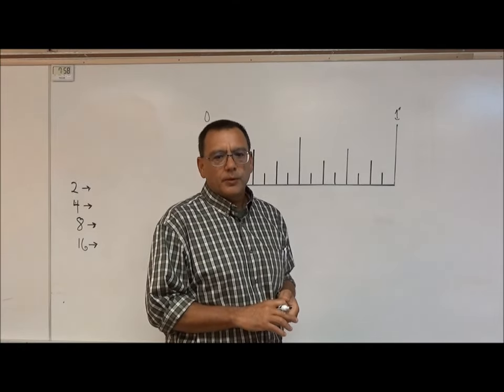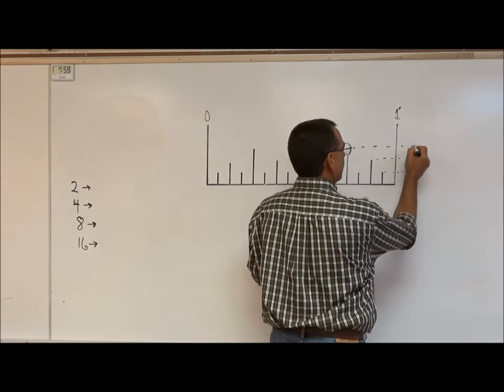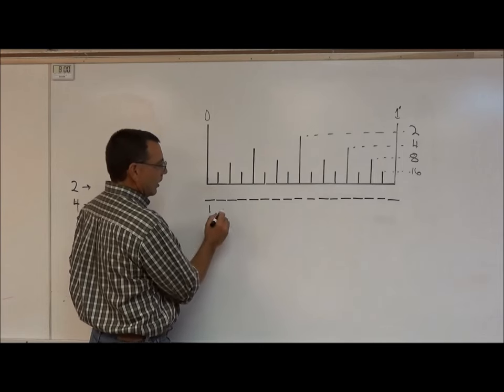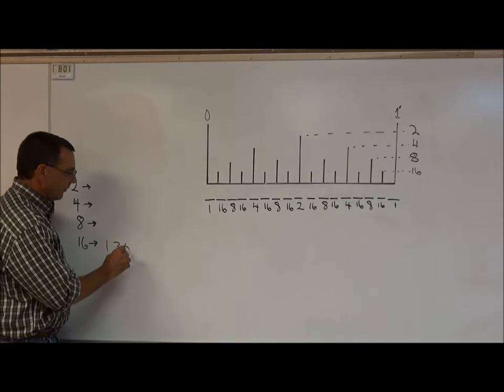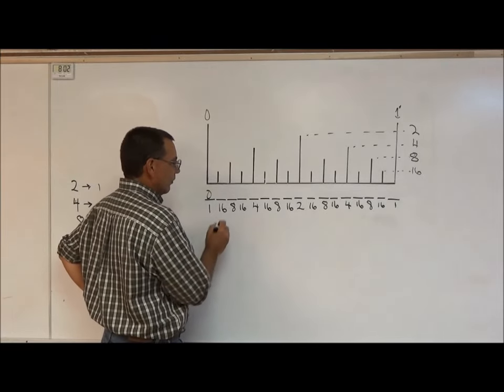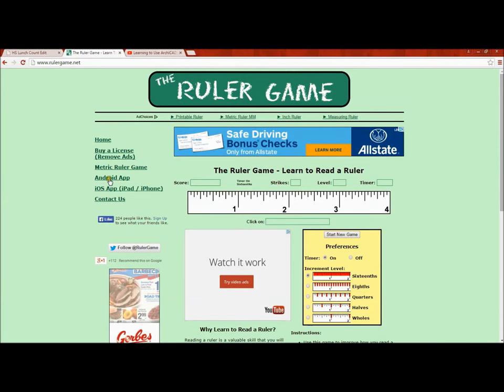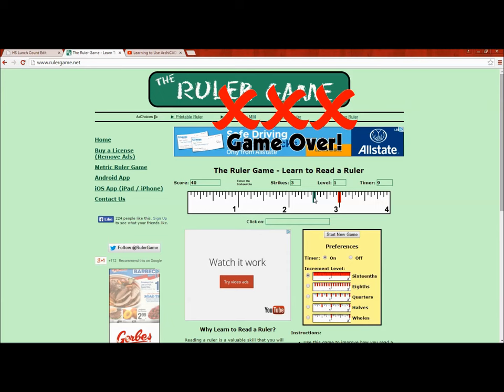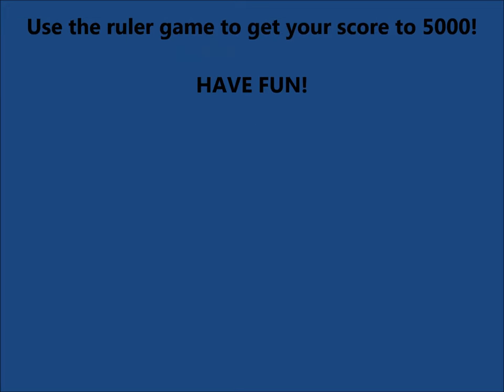Learning to Measure to 1/16 of an Inch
This video shows people new to measurement how to read a ruler to 1/16 of an inch and some software that will help them become experts!